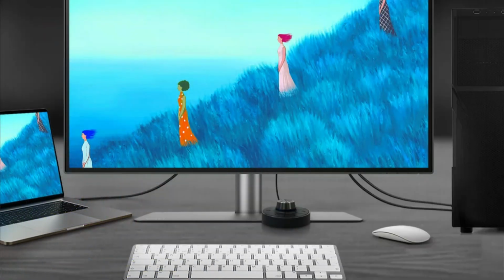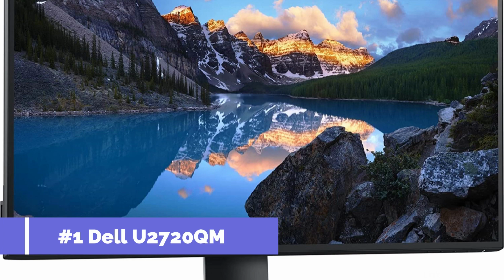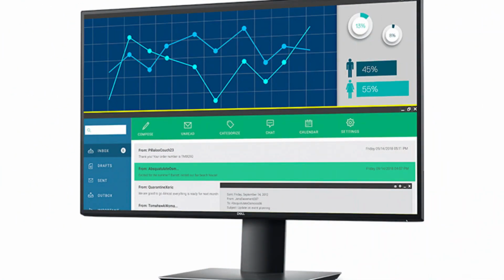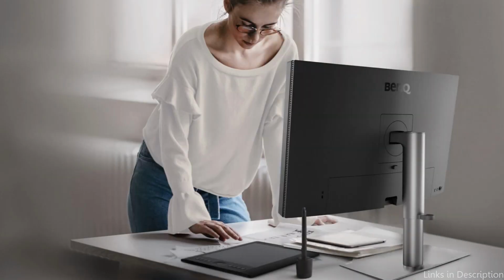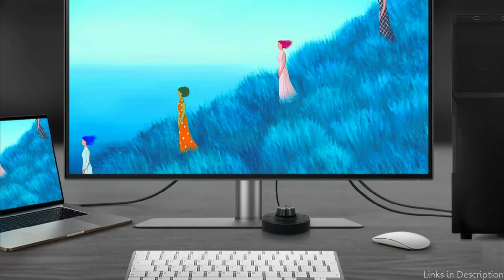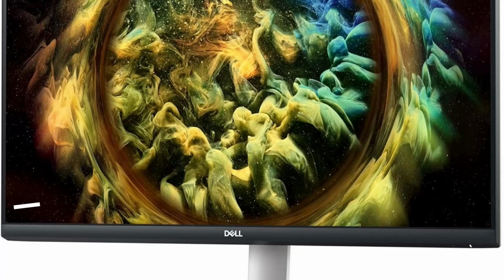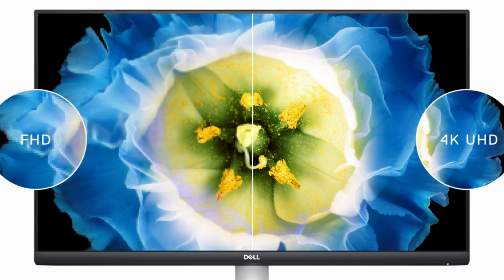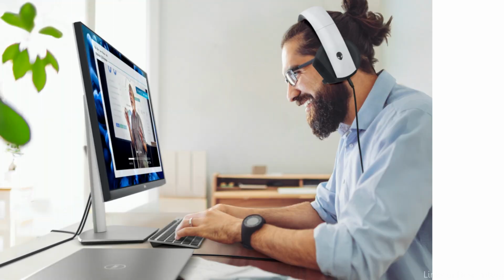Best 4K Monitors for Mac Mini M2/M2 pro/M1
Do you want to connect your Mac Mini 2023 or 2021 with a new 4K monitor? You're in luck if so! Due to their colorful display and incredible clarity, 4K monitors are becoming more and more popular. We'll review the top three 4K monitors for Mac Mini users in this video.

1. Dell U2720QM 4K Monitor for Mac Mini

2. Benq PD2725U 4K Monitor for Mac Mini

3. Dell 2721QS Mac Mini 4K Monitor